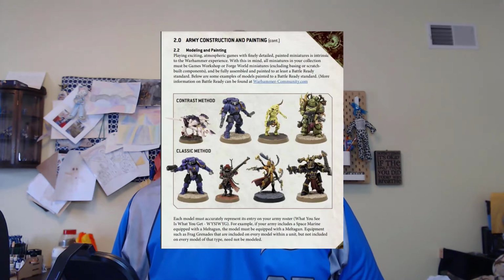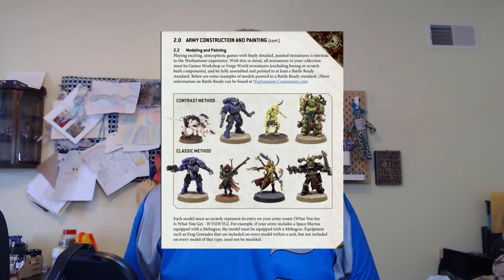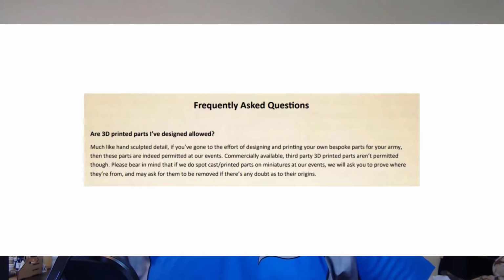Why Grand Tournaments and 3d printing need each other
Games Workshop's GTs are back but the hobby world is a different place than just a few years ago.  I go over what has changed for players to keep on playing and what needs to be relaxed in GTs so there can be some middle ground.